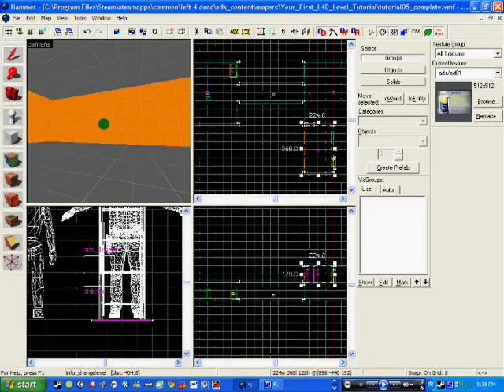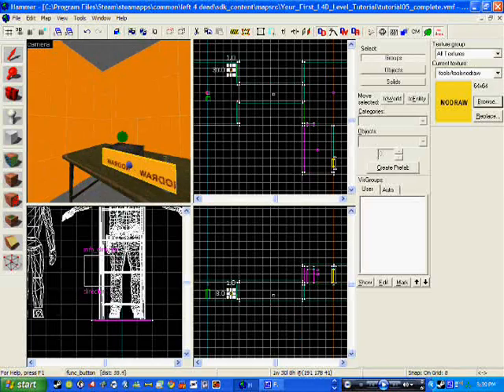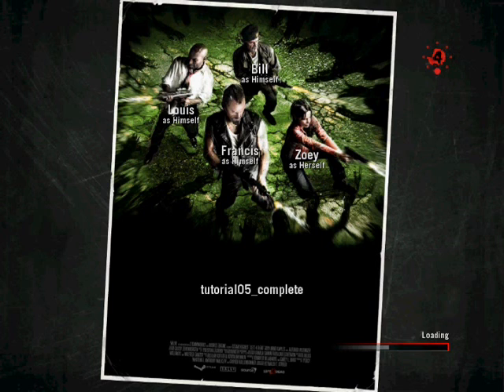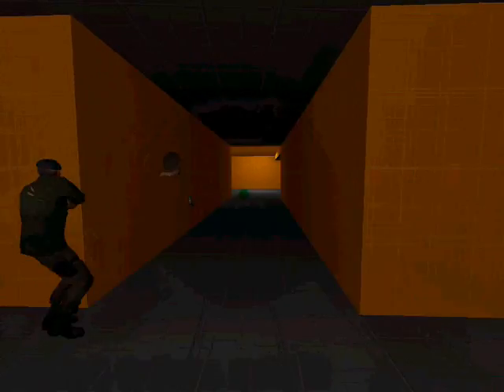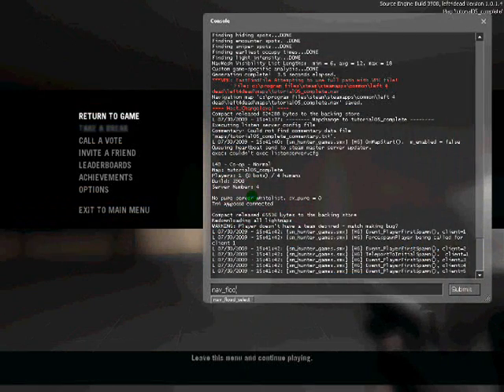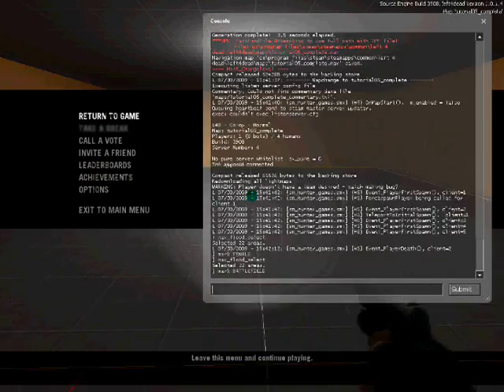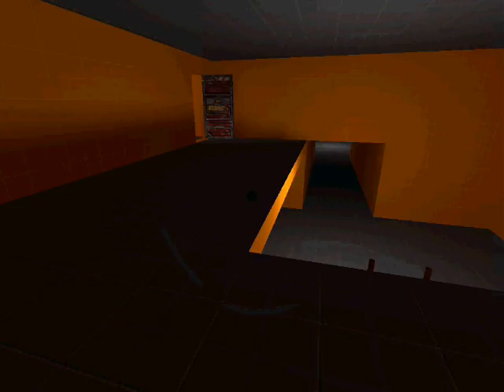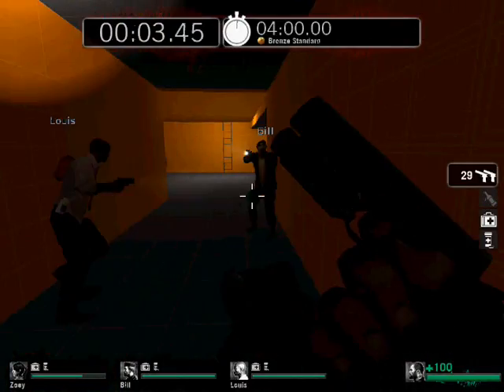Left 4 Dead Mapping Tutorial - How To Create A Survival Map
This is a Tutorial On How To Create A Survival Map!

sv_cheat 1
nav_edit 1
nav_mark_walkable
nav_generate

nav_flood_select
mark Finale
nav_flood_select
mark Battlefield

mark player_start
mark battlestation

nav_analyse
nav_save

nav_gui
flood select - place - attributes - mesh edit - file - quit

sv_cheat 0

mp_gamemode Survival
map "map name"